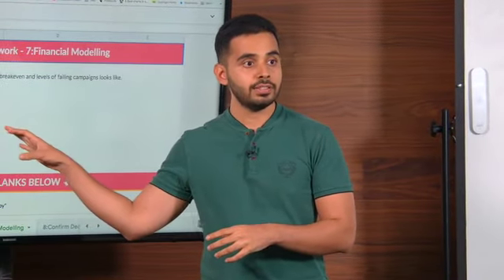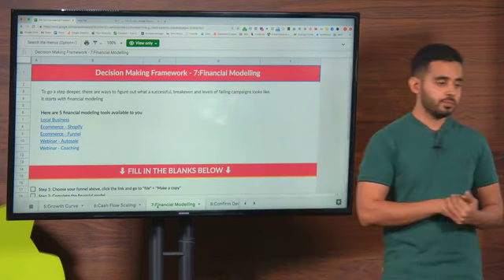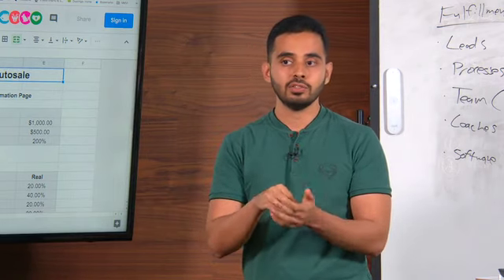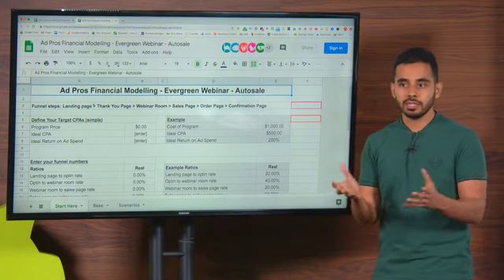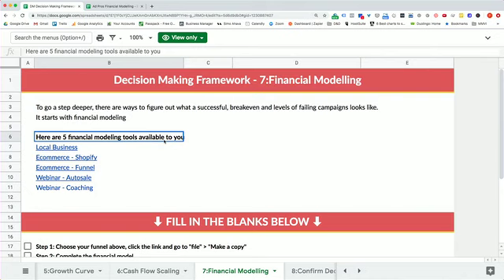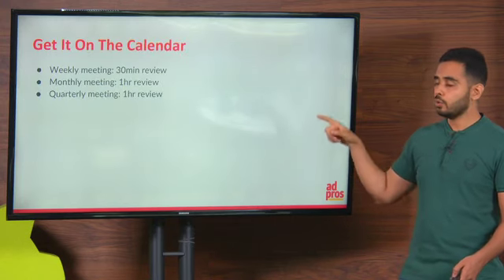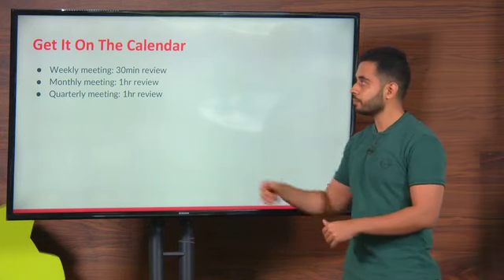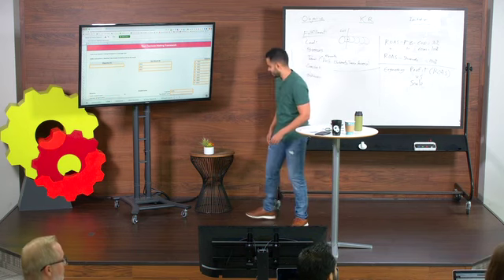Part 4 Design A Framework To Scale Winning Facebook Ad Campaigns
Để bạn phát triển doanh nghiệp của mình, bạn muốn đi từ việc theo đuổi khách hàng, đến khách hàng đến với bạn. Điều quan trọng nhất trong tiếp thị và kinh doanh, là định vị bản thân như một vị khách được chào đón 👈. Trong suốt những năm qua, tôi đã học được tầm quan trọng của việc định vị bản thân như một người mà mọi người hy vọng được nghe từ đó. Điều này đưa bạn từ một cuộc gọi lạnh lùng không mời gọi đến một vị khách chào đón. Trong suốt nhiều năm, tôi đã có thể học cách sử dụng tiếp thị để khiến mọi người gọi, thay vì đuổi theo họ. Nếu bạn có thể khiến mọi người trở nên quan tâm đến bạn, nó sẽ thay đổi mọi thứ. Sau đó bạn có thể khiến khách hàng đến với mình 💡. Tất cả các doanh nghiệp nên được kinh doanh đến. Bạn tiếp thị ra khỏi đó và khiến khách hàng đến với bạn. Bằng cách này, bạn sẽ nhắm mục tiêu đến những người muốn những gì bạn cung cấp và bạn có thể xem doanh nghiệp của mình phát triển. Nếu bạn muốn biết thêm.